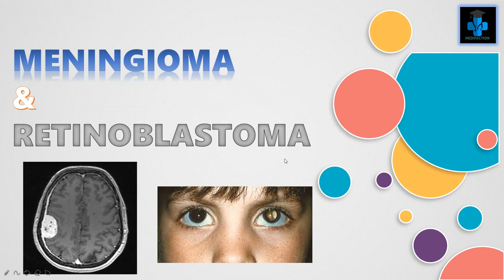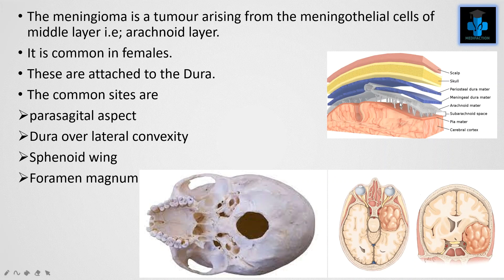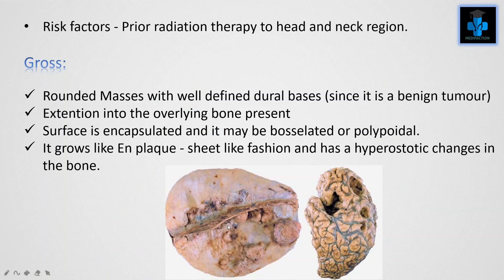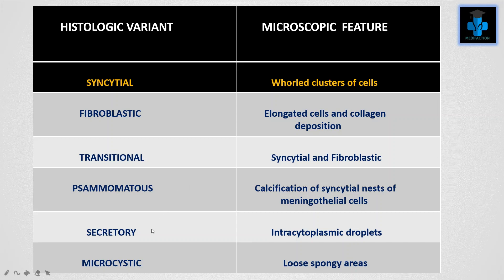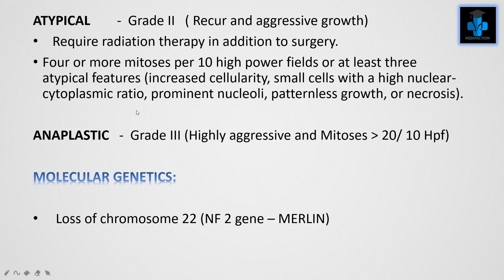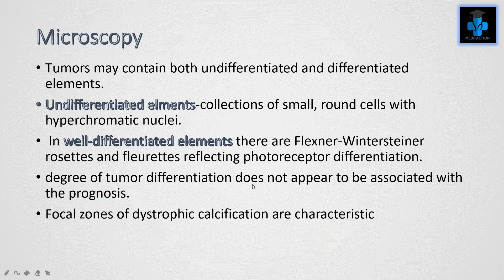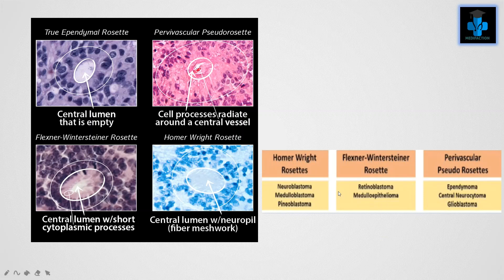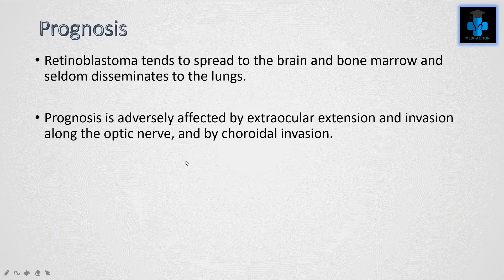Meningioma and Retinoblastoma| complication | pathology | gross & histology | Rosettes| prognosis